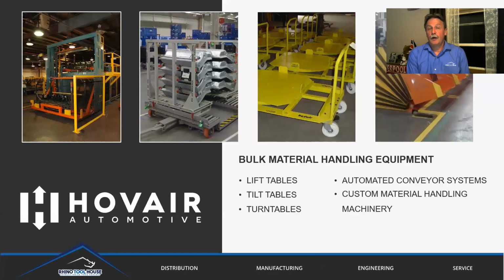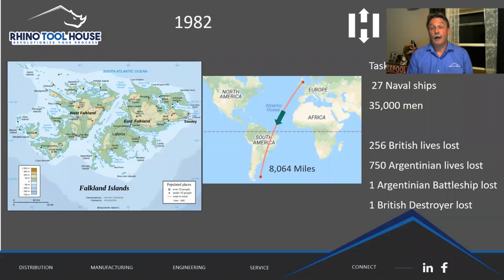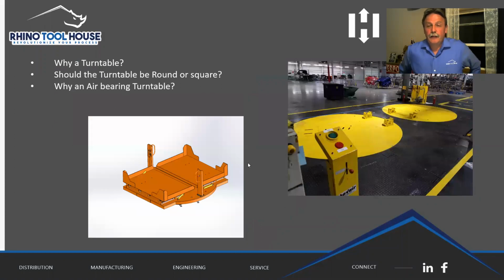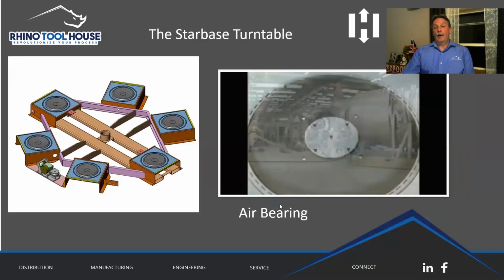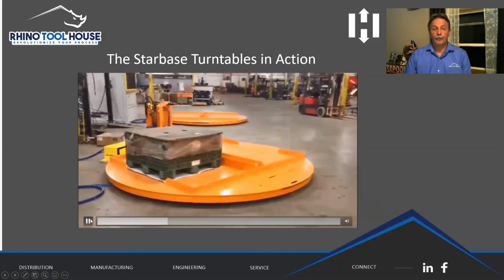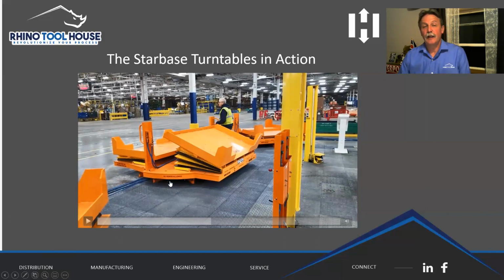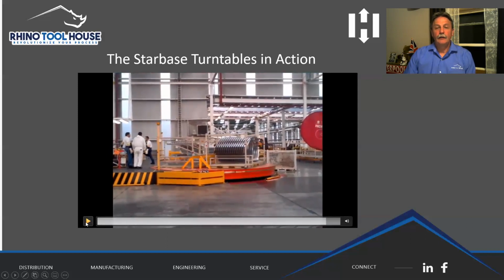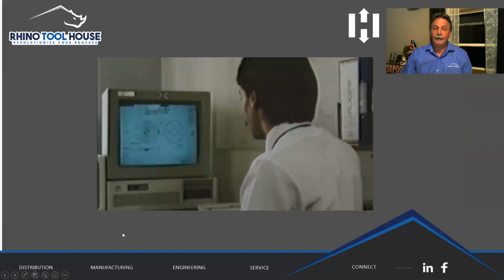Hovair David Benham Air Bearing Turntables